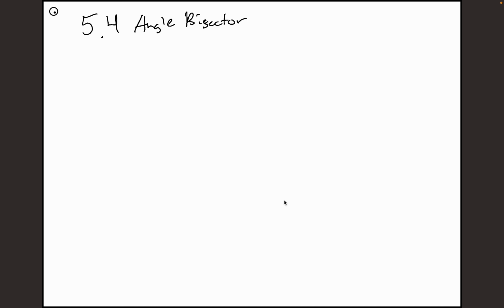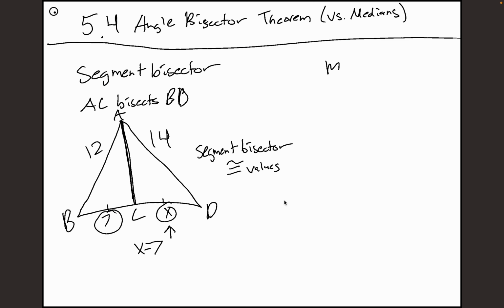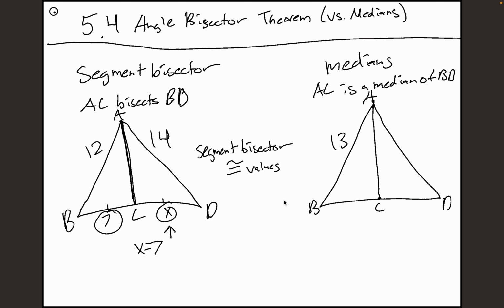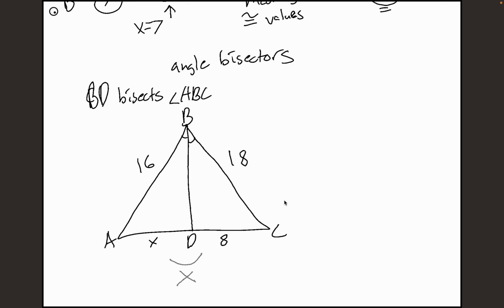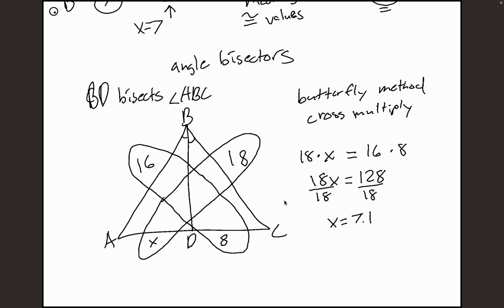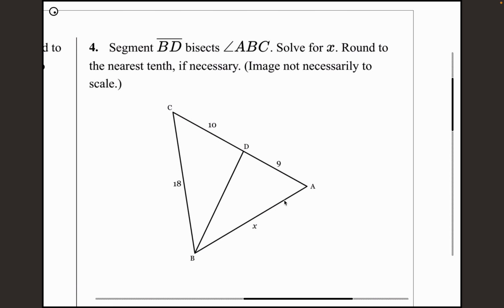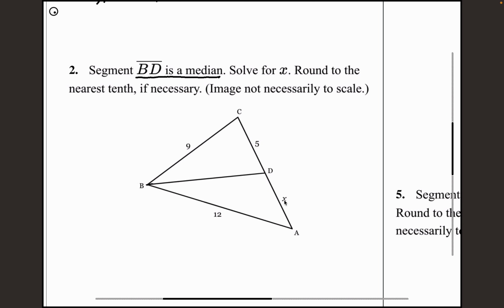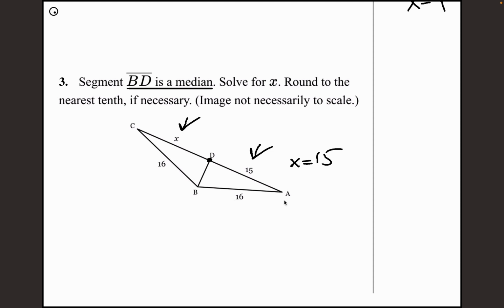5.4 Angle Bisector Theorem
Angle Bisector Theorem (vs Medians)